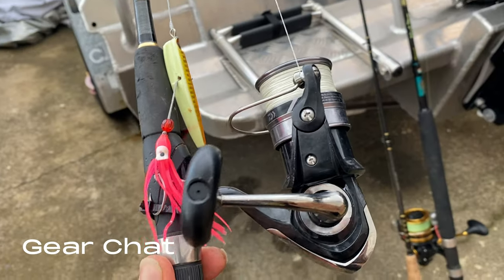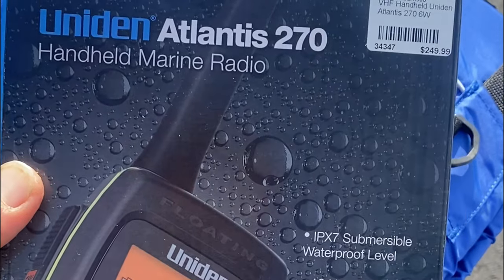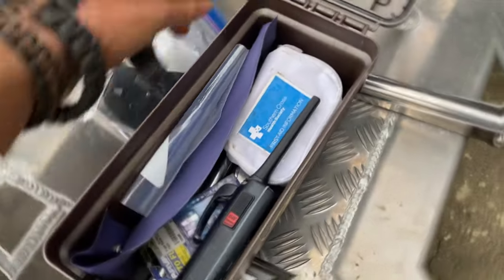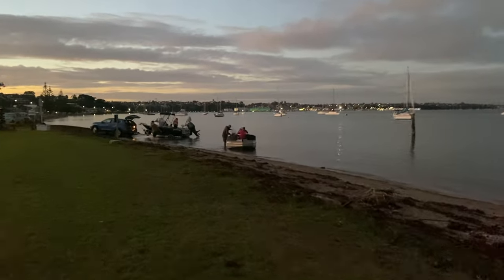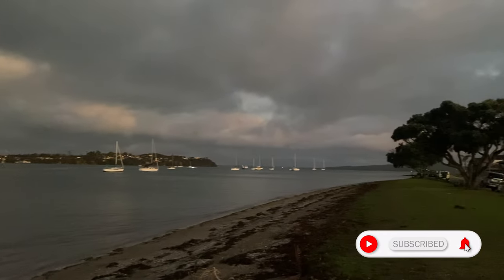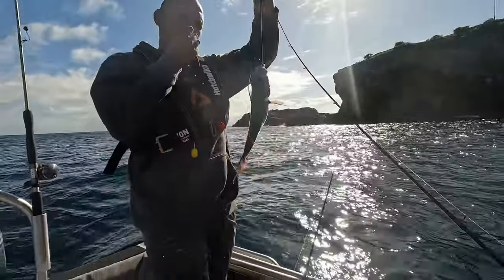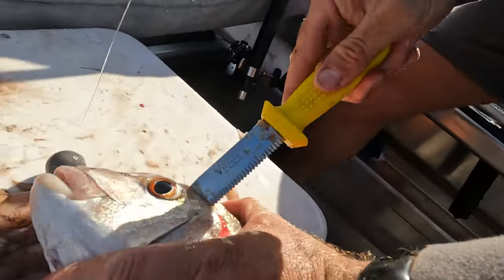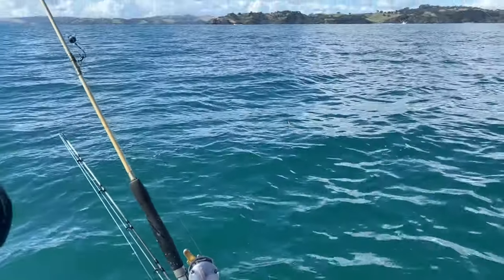Snapper Strayline Session!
A full crew for an island hopping and short sharp strayline session!!